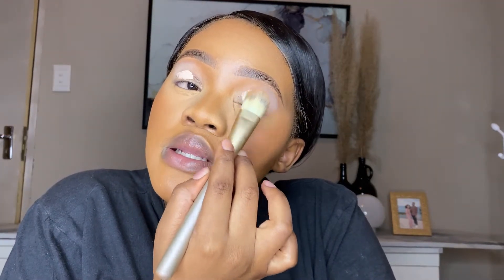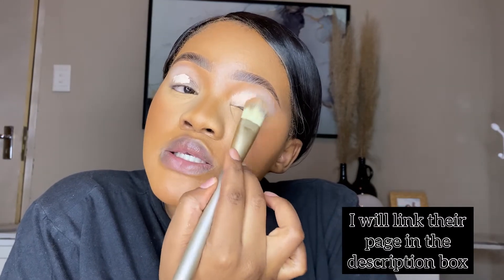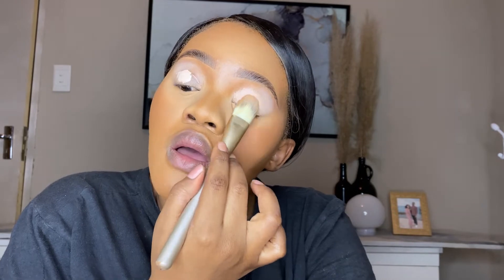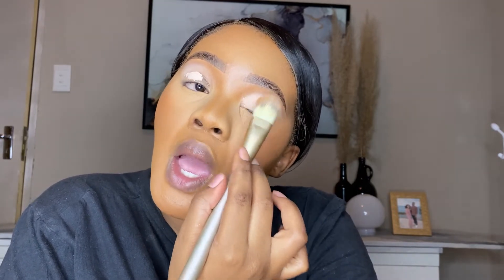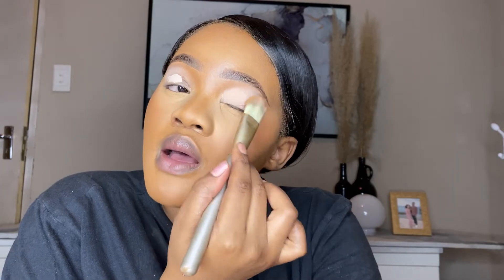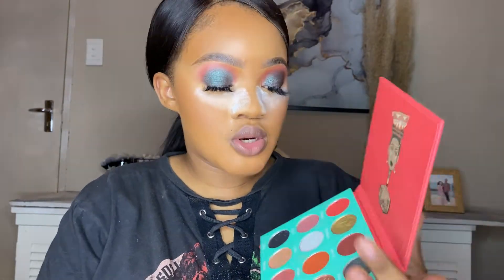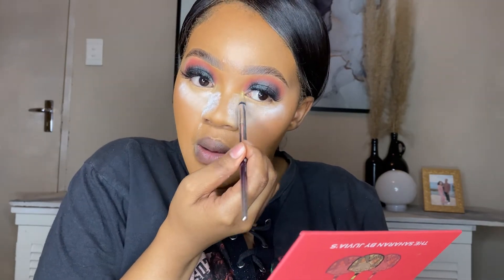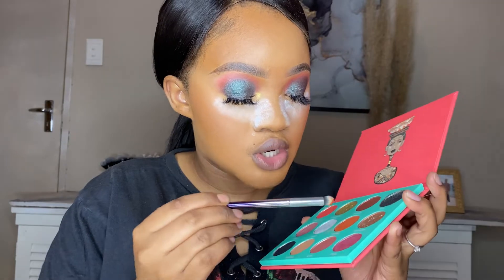THE SAHARAN PALETTE BY JUVIA’S PLACE FT PURELEE ESSENTIAL COSMETICS | 2021 |Singaporeluu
Hey loves

I’m back with another video and I will be reviewing the juvia’s place palette that I received from purelee essential cosmetics. They are a Pretoria based store that sells original juvia’s place products. If you interested in getting yourself juvia’s place products, please do check them out . I will link their Instagram profile down below . I hope you enjoy .